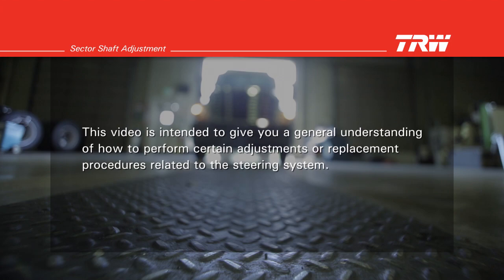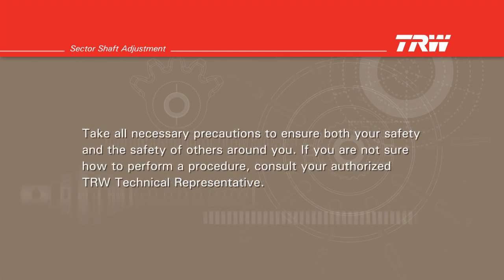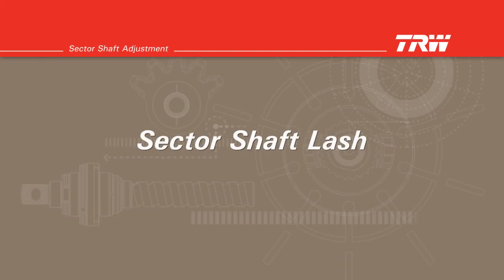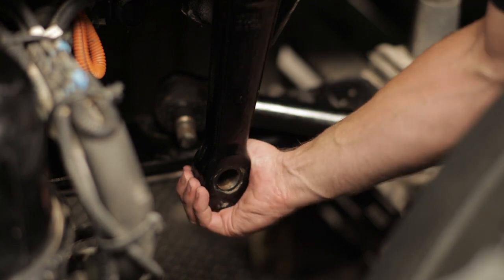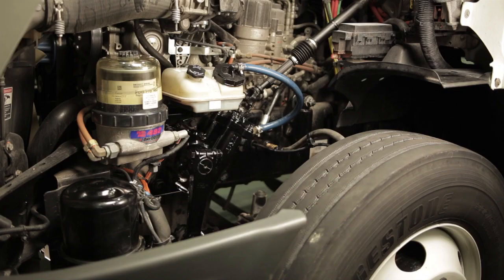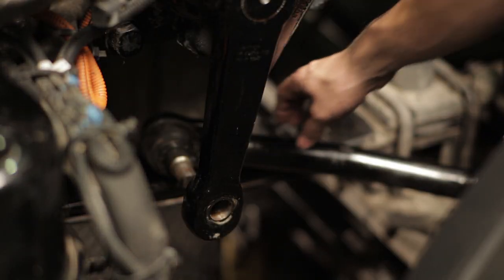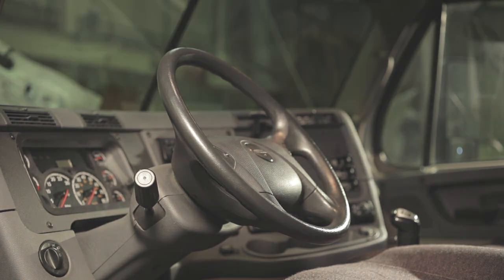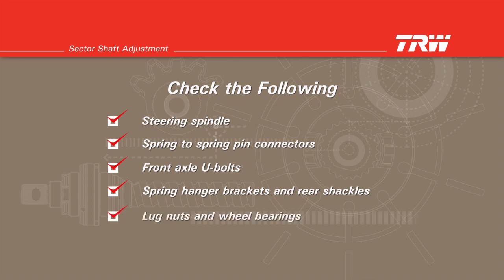TRW Commercial Steering Systems : Steering Gear Sector Shaft Adjustment Procedure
This video demonstrates the appropriate method for adjusting the sector shaft on TRW Commercial Steering Gears Models: TAS, THP, PCF, RCS, and RCH